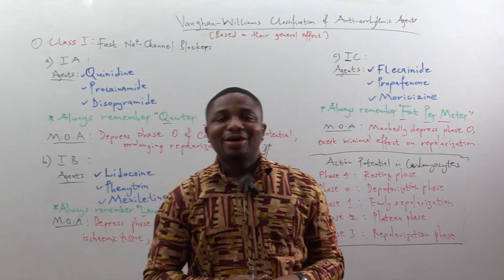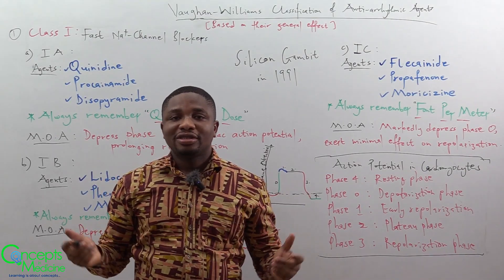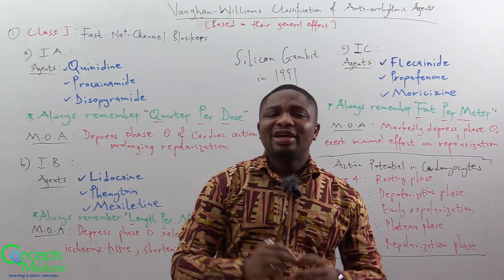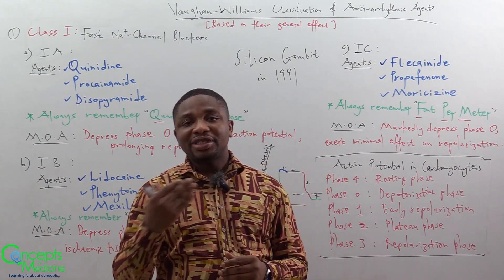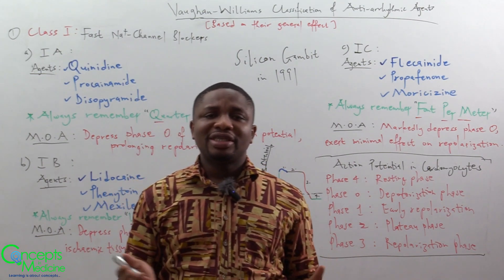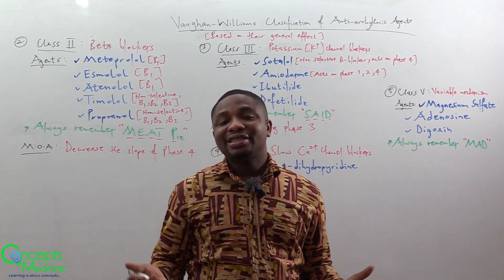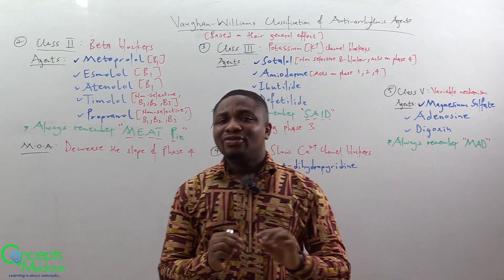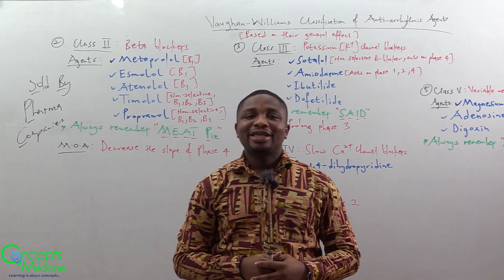Antiarrhythmic Agents: Vaughan-Williams Classification (Simple Tricks)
The 5 classes of antiarrhythmic agents according to Vaughan Williams classification, examples of the agents and the mechanism of action are thoroughly fine-tuned to the best of your understanding.